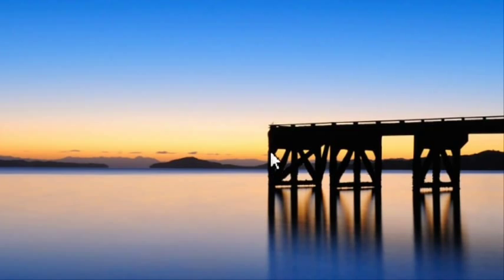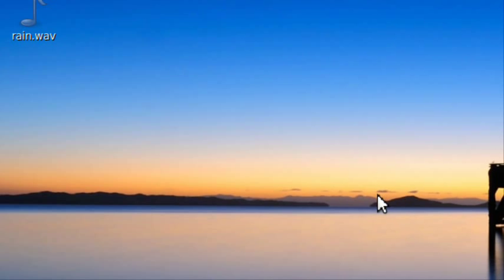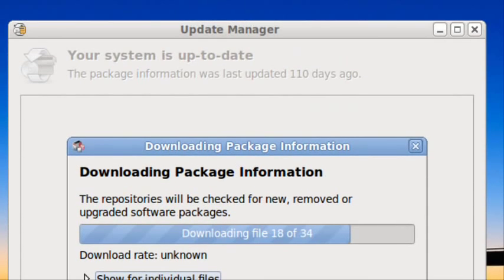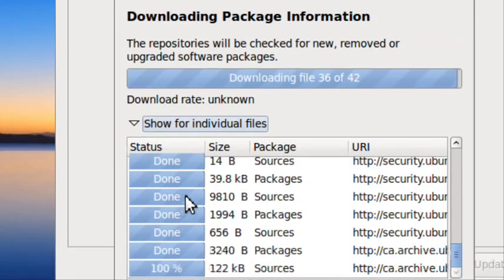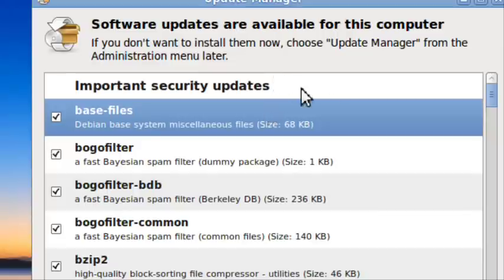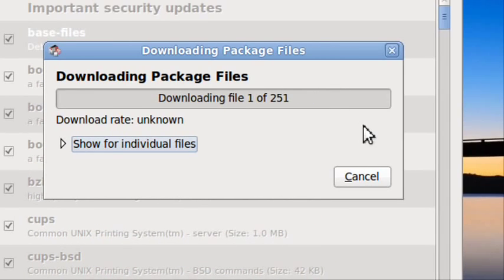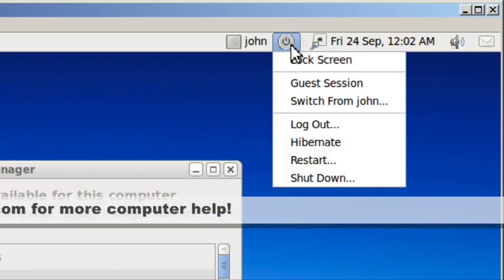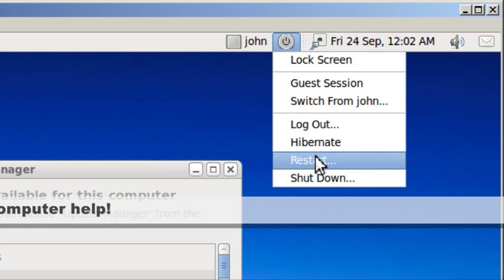Update Ubuntu 10.04 Linux with Update Manager tutorial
See how to manually update Ubuntu 10.04 Linux with Ubuntu Software Manager in a few simple steps with your administration account. By updating Ubuntu operating system you keep it secure, fix bugs, and make it run faster. The Ubuntu Update Manager also updates software installed in Ubuntu.

Make sure you are log into Ubuntu with an administrator account or the account you created when you install Ubuntu.

1. Go to System on the top toolbar and click on the administration sub menu.

2. Click on Update Manager menu item.

3. In Update Manager, click on the  Check button, and type in your administration password.

4. Click Install Updates, and wait for Ubuntu to finish installing your updates.

5. You may need to restart or shutdown your computer, so Ubuntu can properly install your Updates for Ubuntu and Software installed on Ubuntu.